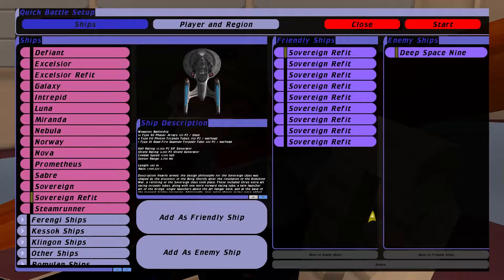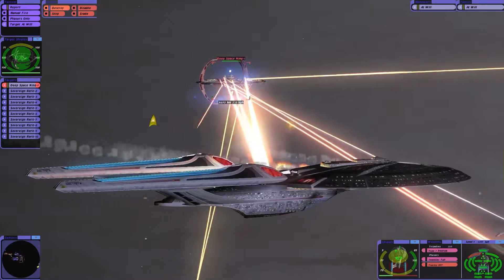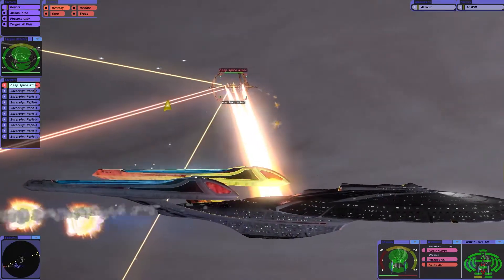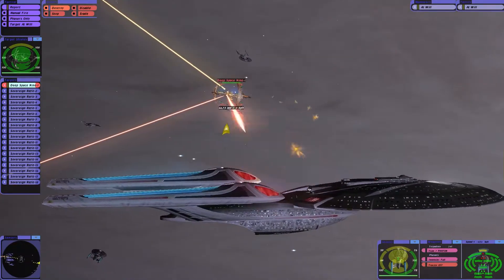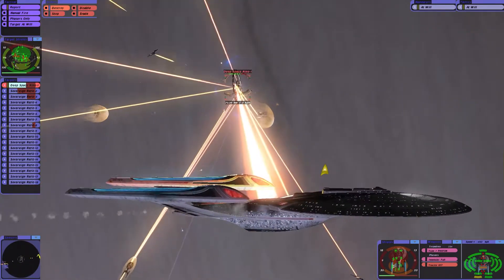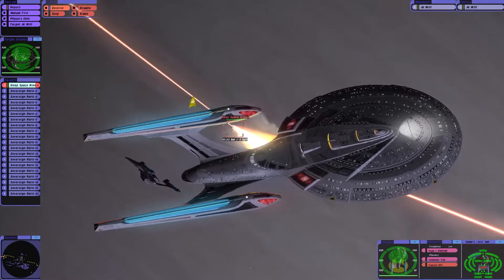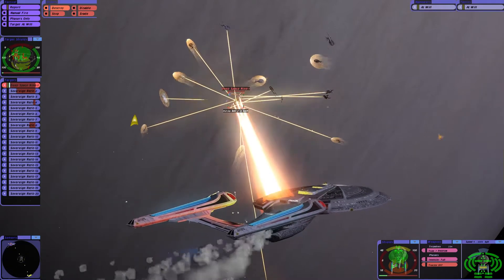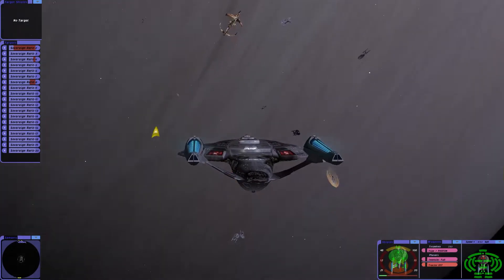Star Trek Bridge Commander - Remastered - 20 Sovereign Refits Vs Deep Space Nine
How will this battle go? Whom will win? Place your bets please.

Consider donating, helps improve the channel and grows it further -

Company - Totally Games, Inc. / Activision

Computer Specs: -

GPU: GeForce GTX 1080
CPU: Intel(R) Core(TM) i7-6700K CPU @ 4.00GHz
Memory: 32 GB RAM (31.92 GB RAM usable)
Current resolution: 1920 x 1080, 60Hz
Operating system: Microsoft Windows 10 Home

G2A (for great online gaming discounts)